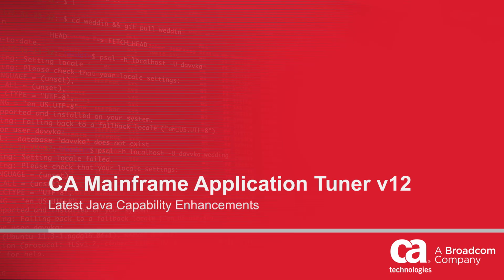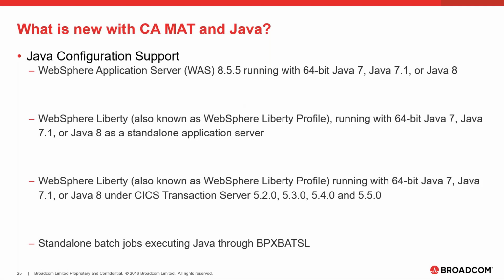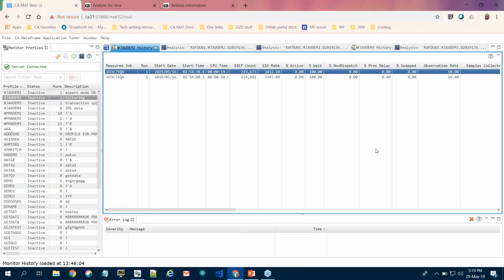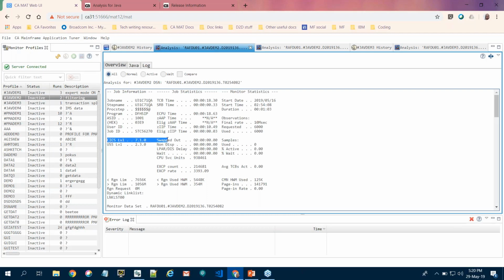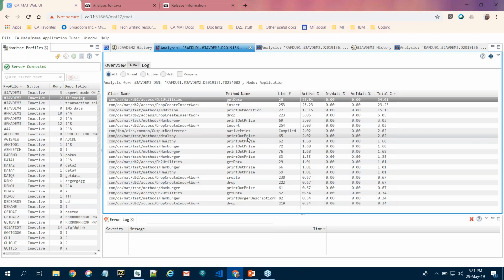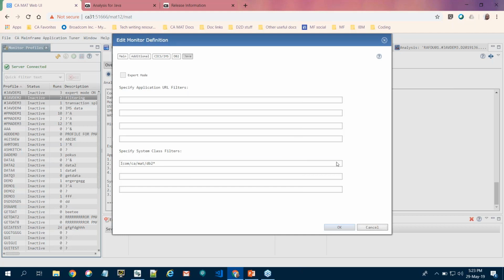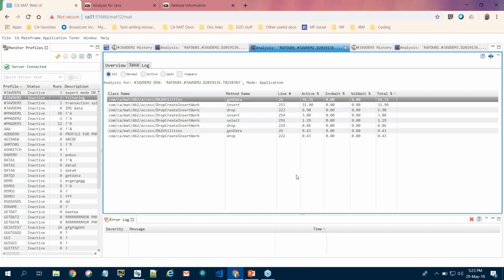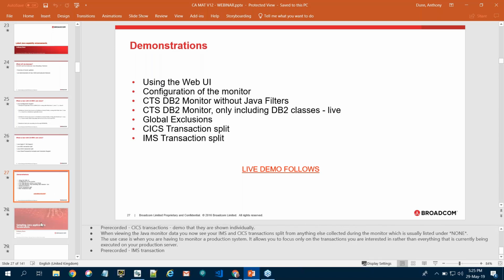CA MAT: Java Capability Enhancements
In this video, based on CA MAT V12, you will learn about the latest Java capability enhancements.